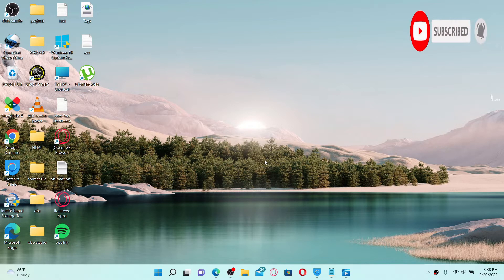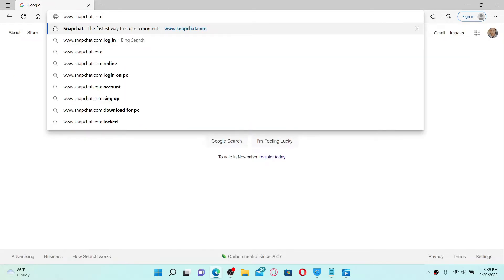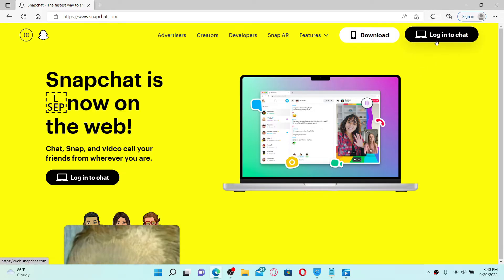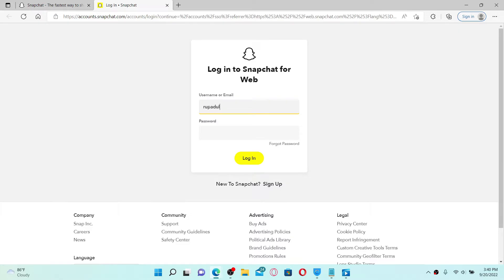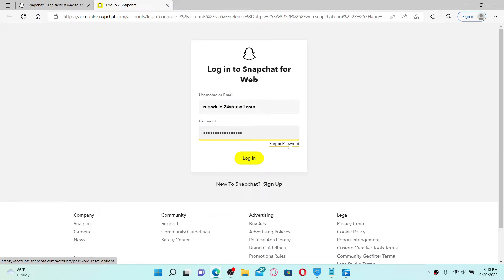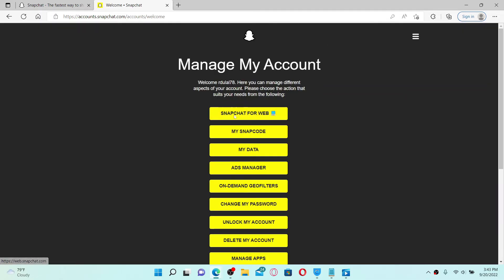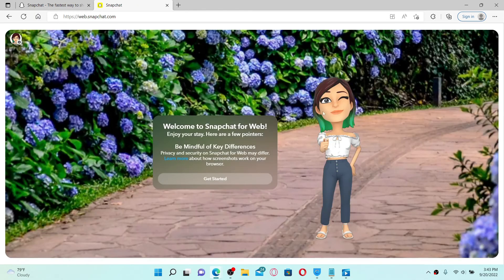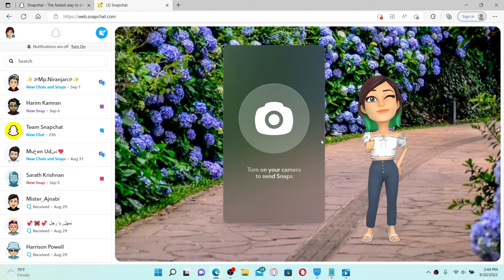How to Login SnapChat Account from Desktop | SnapChat Login 2022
How to Login SnapChat Account from Desktop | SnapChat Sign In Steps On Computer/PC

Confused about how to login Snapchat account from desktop? In this video, we'll learn the exact steps on how to login Snapchat account from desktop. To log into snapchat on your desktop, it's quite easy. You can easily log into your snapchat account on a desktop by going to the top right-hand corner and clicking on the login to chat option. Soon after you do that, you'll end up on the login screen on your web browser. If you don't have a snapchat account yet, click on the signup link beneath where it says new to snapchat signup.

CHAPTERS
0:00 - Intro
0:26 - Steps to Login Snapchat Account from Desktop
1:54 - Outro